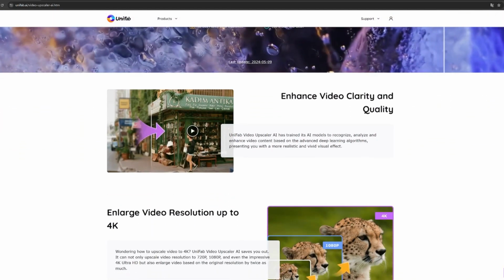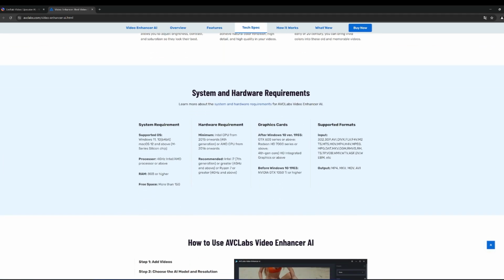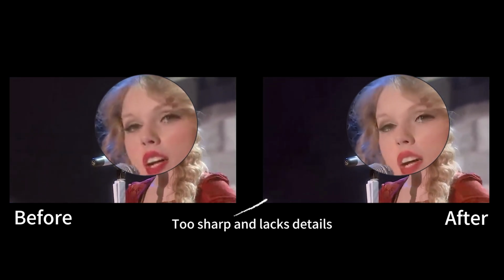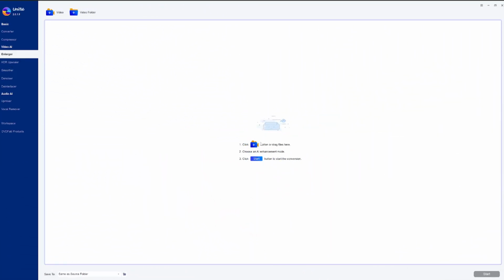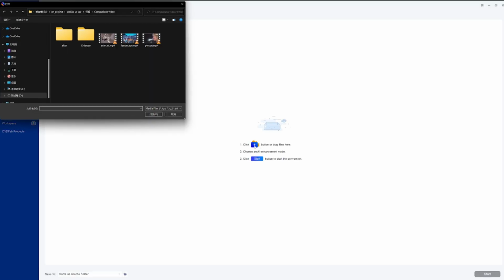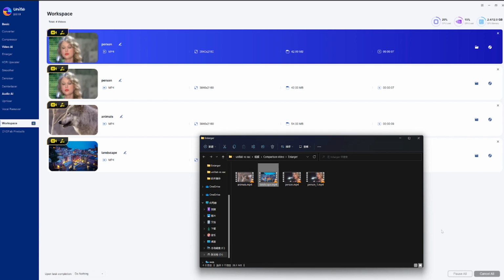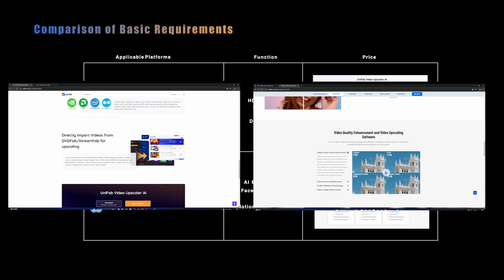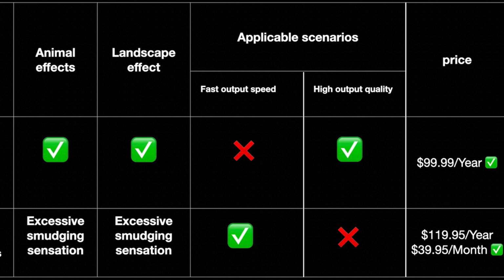UniFab vs AVCLabs in AI Video Enhancer Software Face-off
🎥 Looking for the best video upscaling tool? We put UniFab and avclabs to the test, enhancing 480p clips to 4K. 🐘🌳🏞️
🔍 Join us as we evaluate their performance using character, animal, and scenery videos, focusing on speed and quality. 🏁💨
🌟 Discover which software delivers the superior enhancement for your viewing pleasure. Tune in to find out! 👀✨

⌚Timestamps:
0:00 - 0:40 Introduction to video repair
0:41 - 2:14 Introduction to web pages and functions of unifab and avclabs
2:15 - 5:50 Comparison of software operation and output video of avclabs
5:51 - 8:26 Comparison of Unifab software operation and output video
8:27 - 10:09 Comparison of output videos between Unifab and AVCLabs
10:10 - 12:15 Summarize which software is better